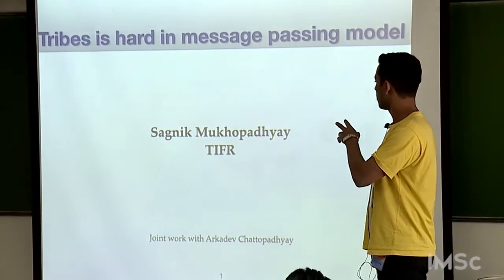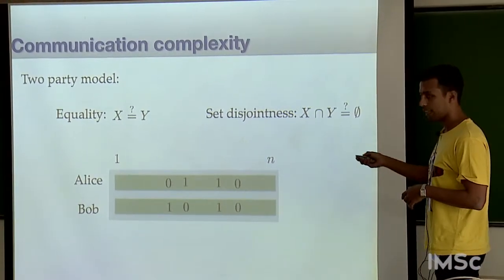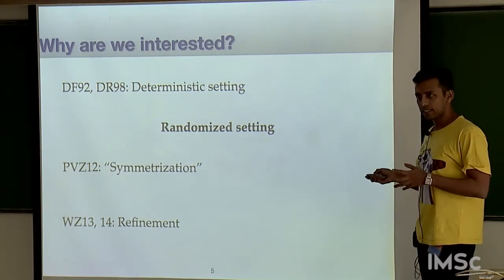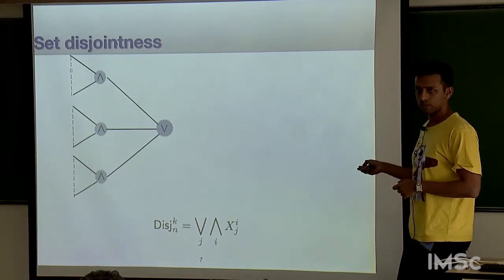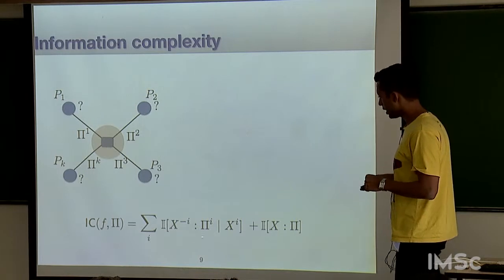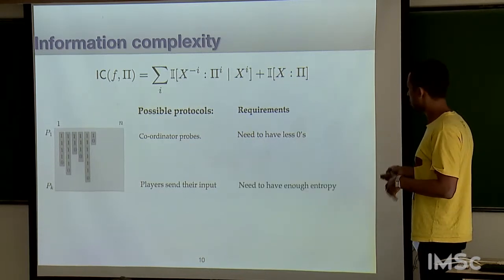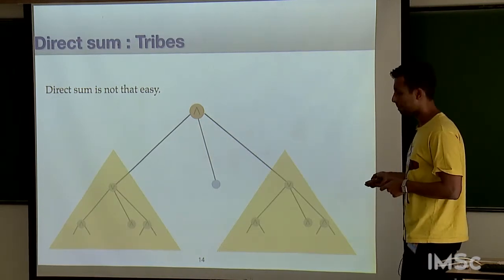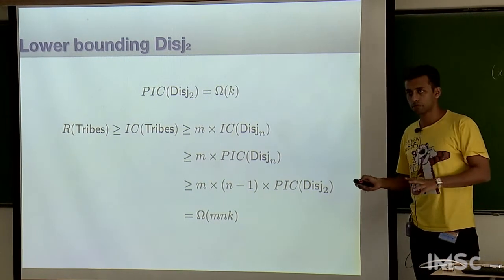Sagnik Mukhopadhyay : Tribes is hard in Message Passing Model